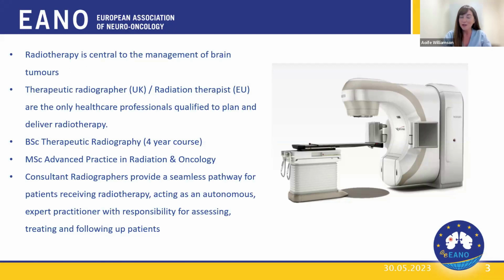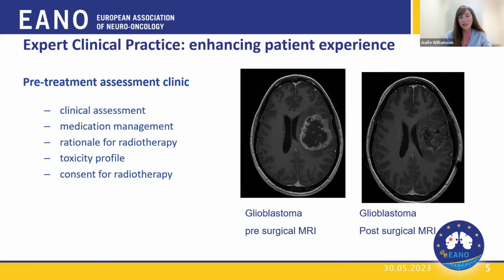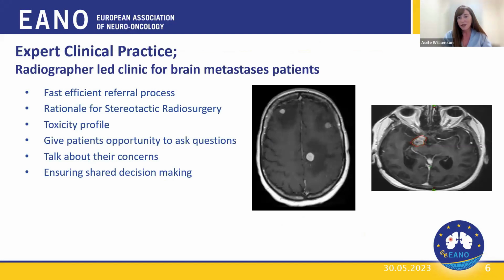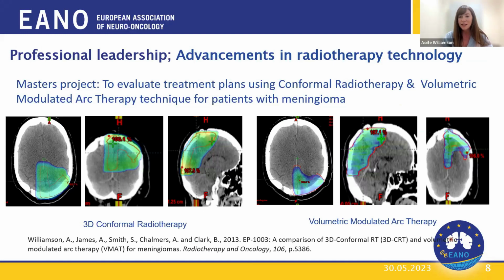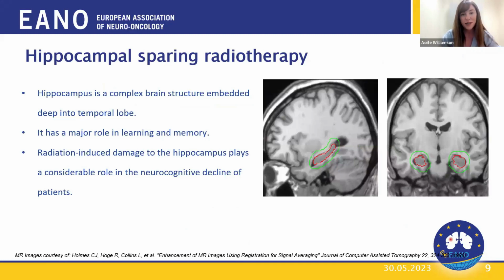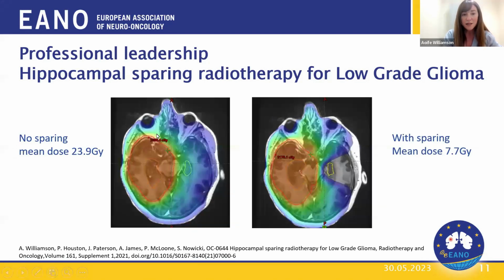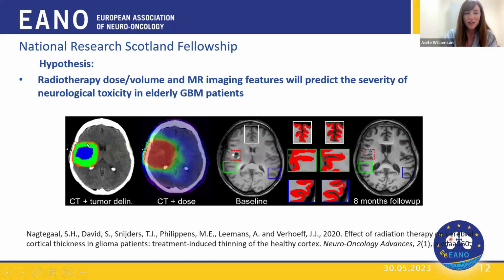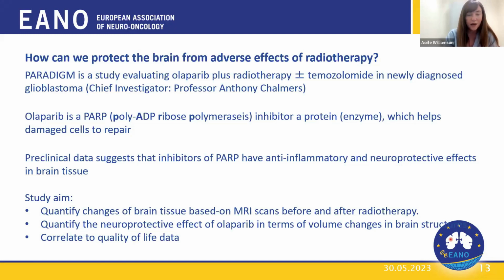Embracing skill mix in the neuro-oncology workforce by Aoife Williamson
eEANO webinar on Nurses and Allied Health Professionals (AHP’s) in Neuro-Oncology: Enhancing patient experiences, outcomes and supportive care in Neuro-Oncology - outlook from nurses and allied health professionals